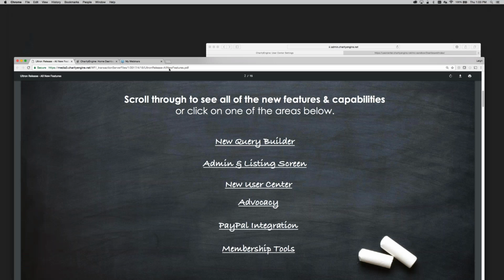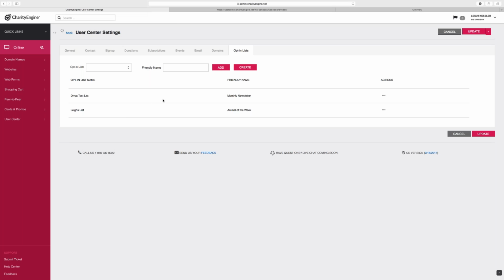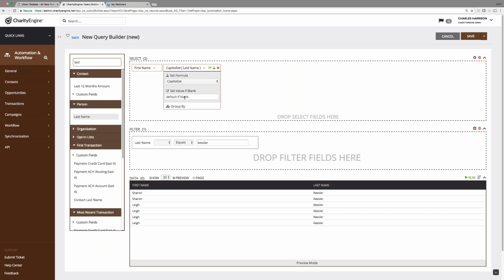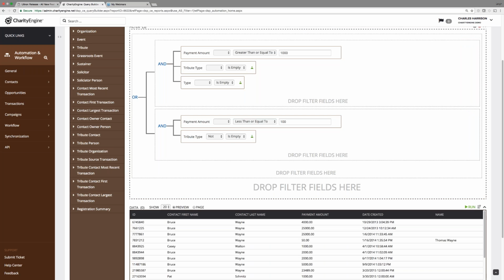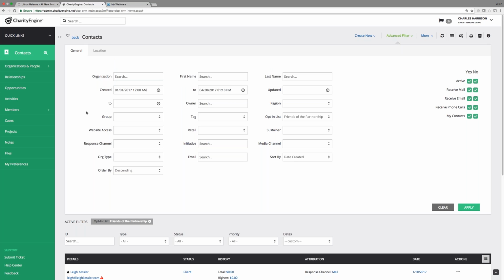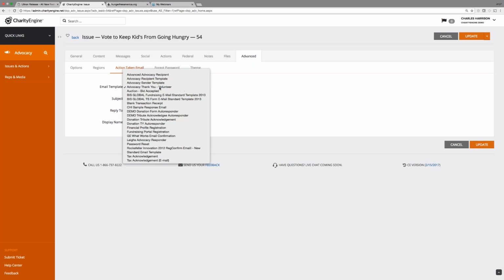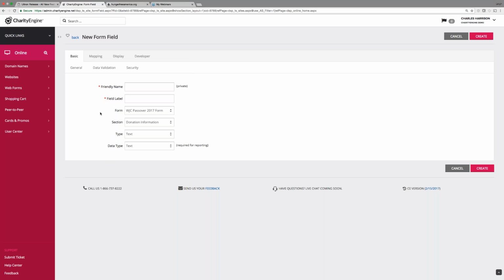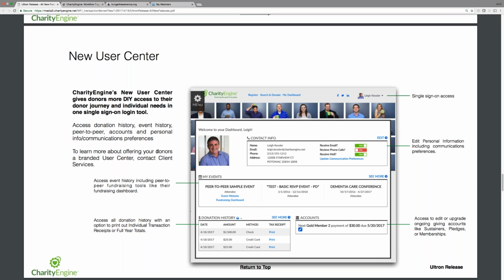CharityEngine Ultron Release Webinar April 2017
Fresh new Query Builder, Single-Sign-On User Center, and PayPal Integration are just a few of the new features in the latest CharityEngine release.

New User Center - 1:26
Alert Button - 5:46
Query Builder - 6:20
Admin Tools - 14:36
Date/Time tool- 16:11
New Data View - 16:56
Advocacy Changes - 18:41
PayPal - 23:26
Membership - 25:20